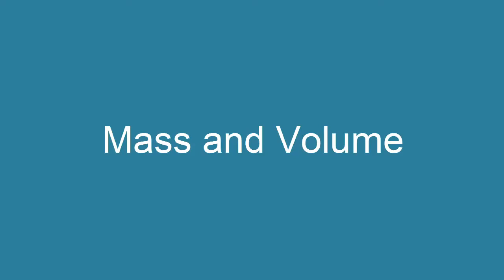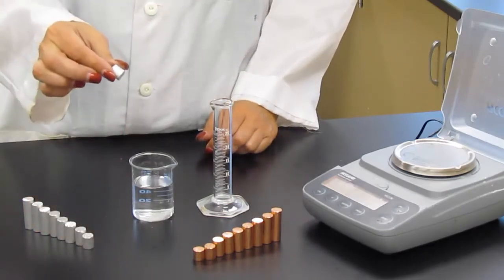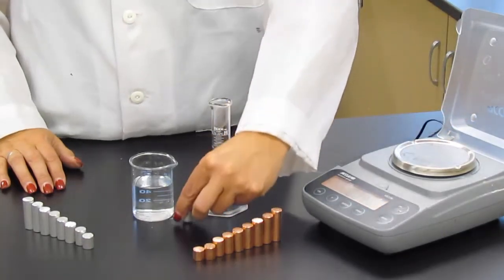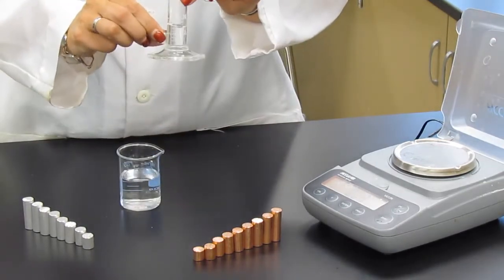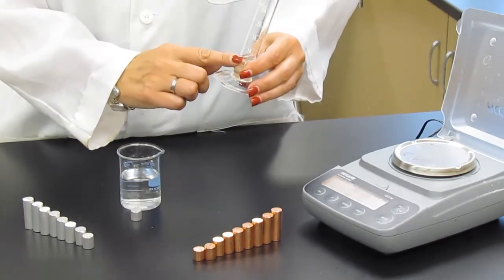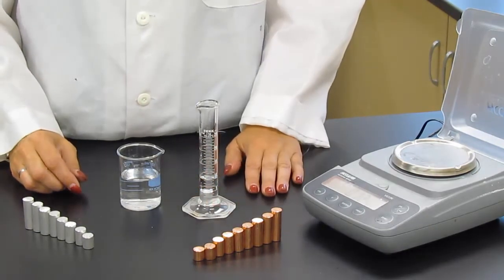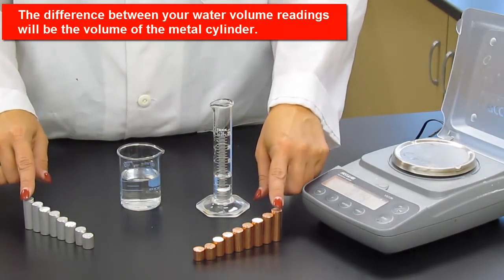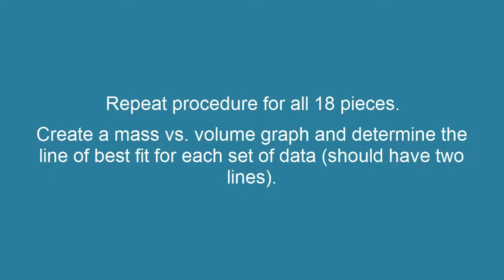Mass and Volume Pre-Lab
Pre-Lab Video for procedure.